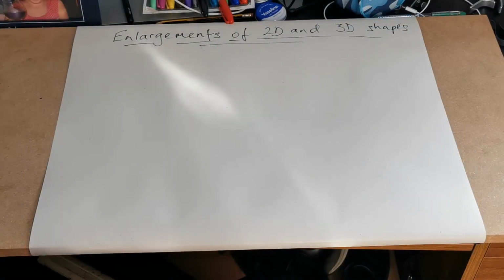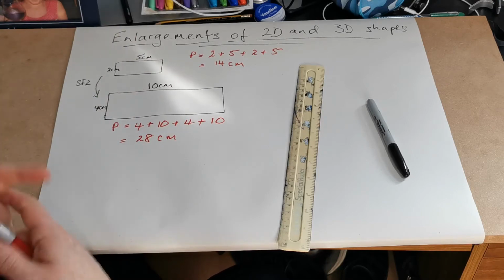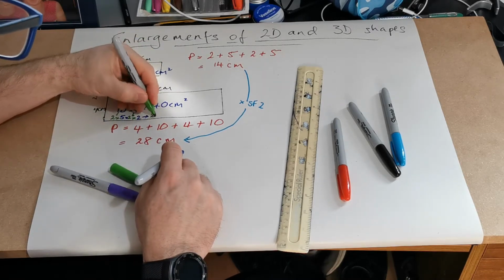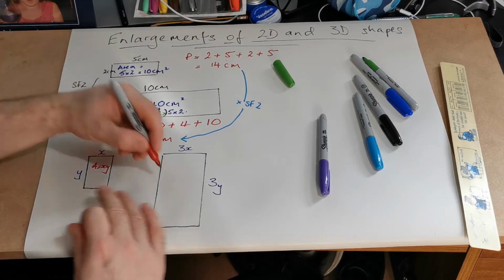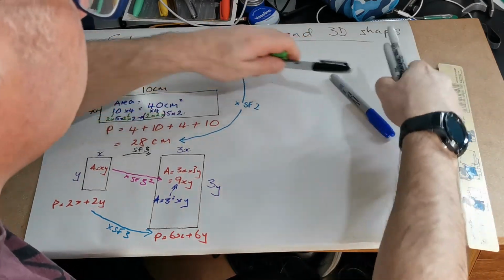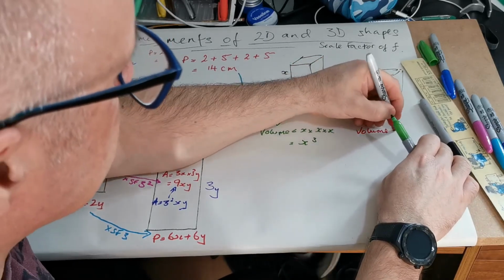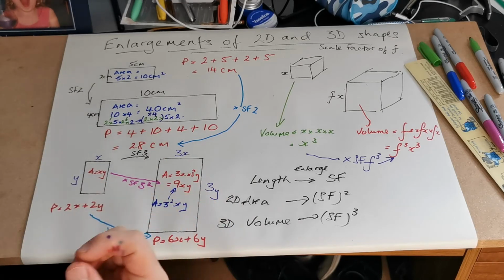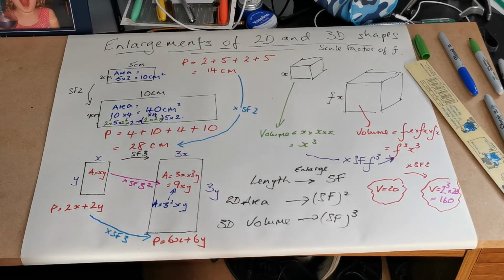Year 8 Maths - Enlargements of 2D and 3D shapes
Looking at what happens to area and volume when a shape is enlarged.